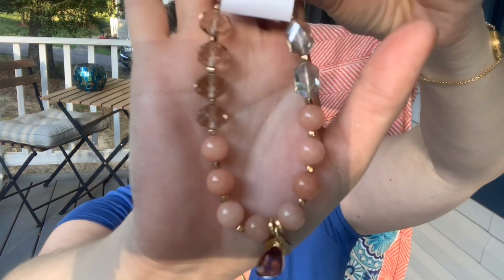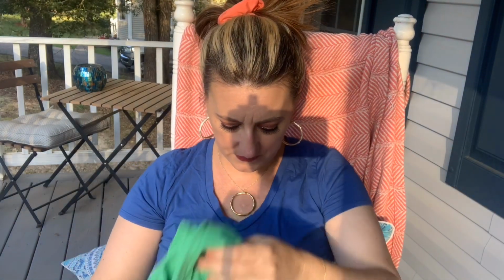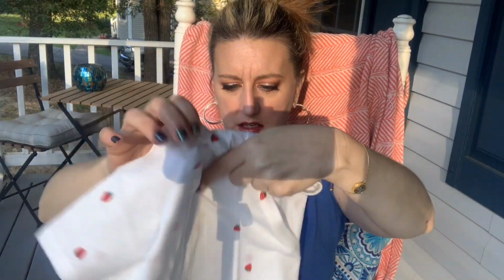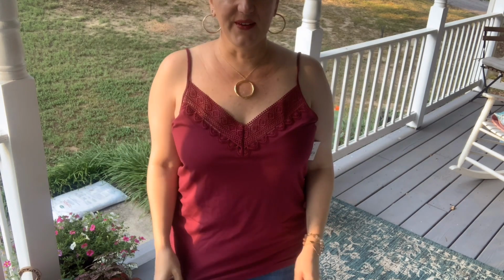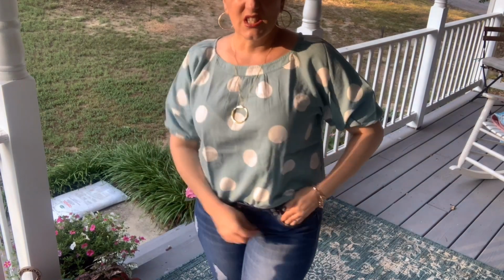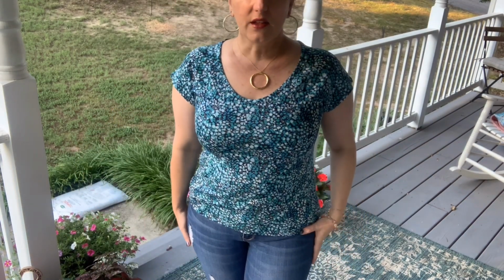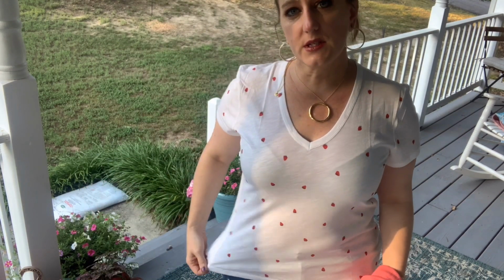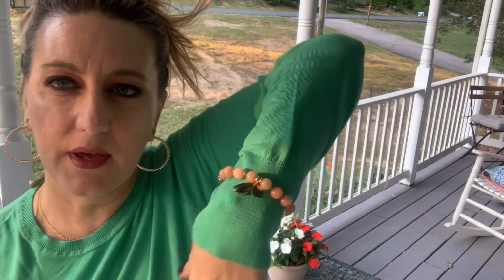70% off Loft haul and tryon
Hello friends I haven’t had time to check if any of these items are available at loft still as they took well over a month to arrive. However your welcome to check it out and see if you find something you love. The loft website is linked for you below. Happy shopping 🛍

Scentsy club -wiff box will be on site as of June 1st you must add to scentsy club order to get it.

🌹🌹🌹Giveaway of Pat Mcgrath divine rose 1 palette with limited edition pink packaging on Instagram!!!🌹🌹

Friend mail 📦📪
Terri Kubicki

Some of my favorite things just updated

😊This video is not sponsored however I use affiliate links and if you use them I may earn a small commission that goes towards supporting this channel. Thank you in advance if you do use them it helps more than you realize.